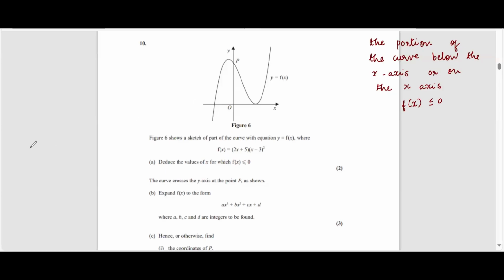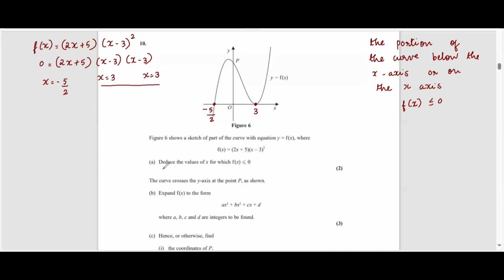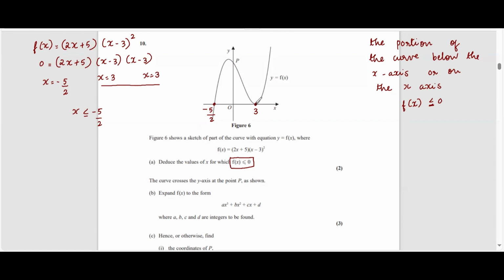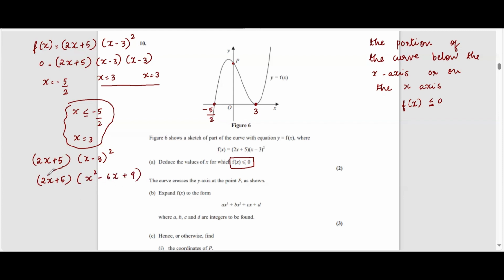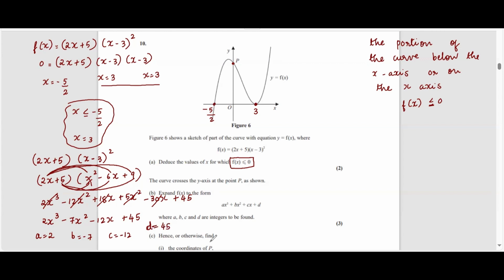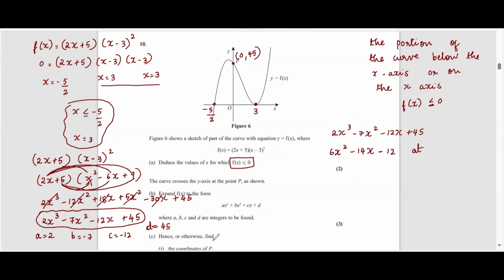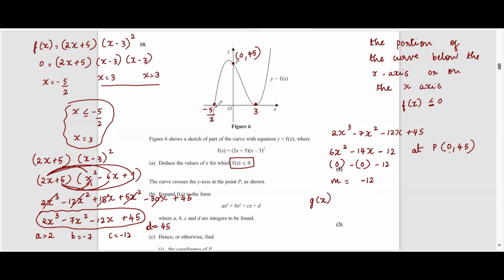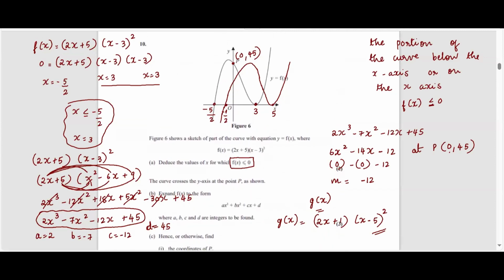Oct 2019 -Q10-P1-Graphs and Transformations